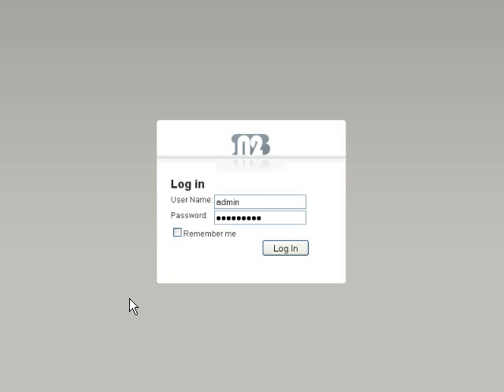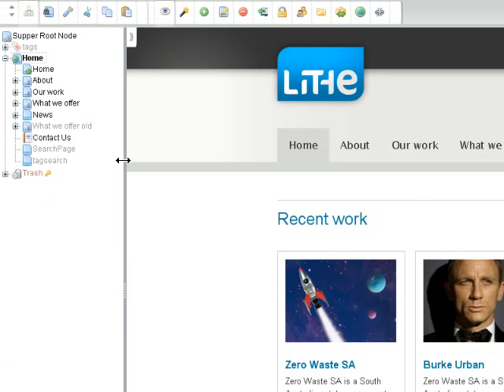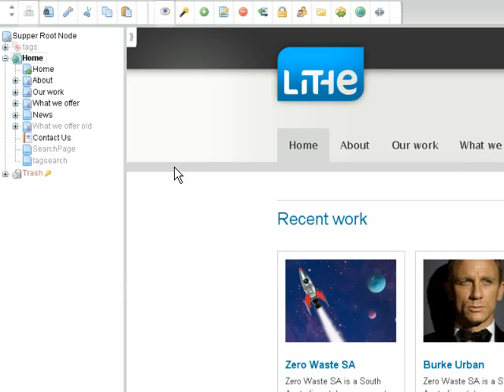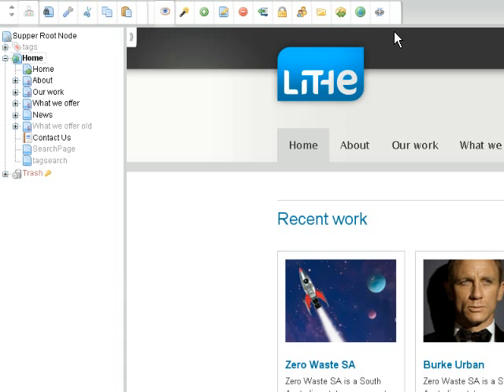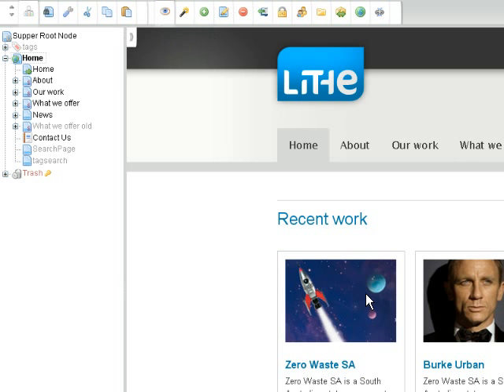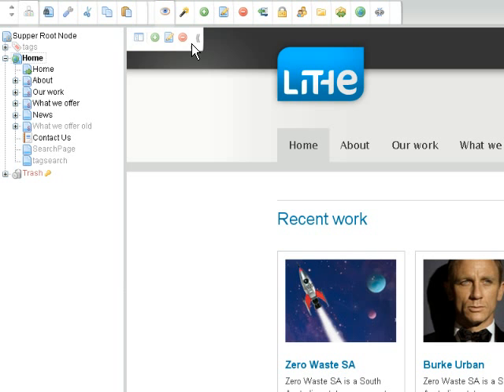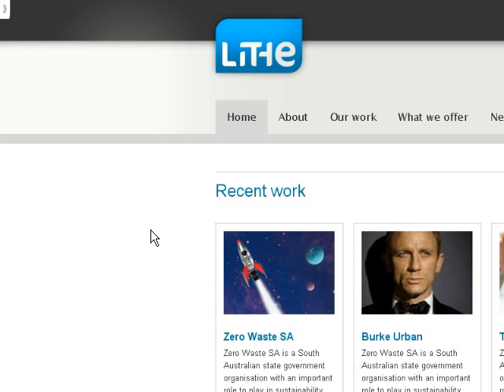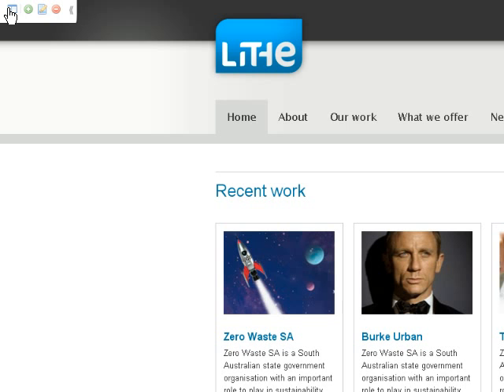N2 CMS Introduction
This video provides an introduction to the N2 CMS covering basics such as logging in and the different interface elements.